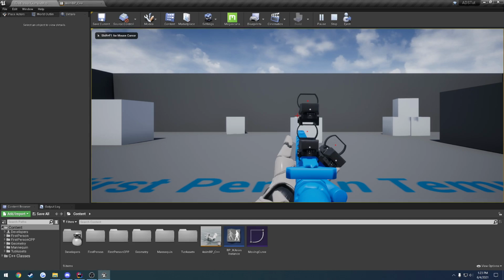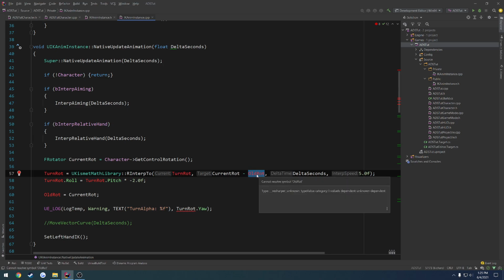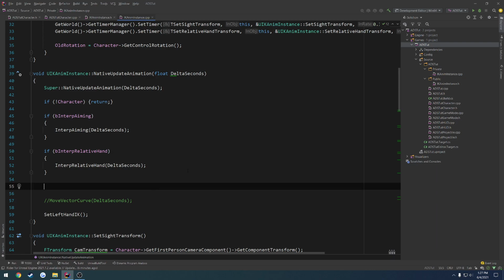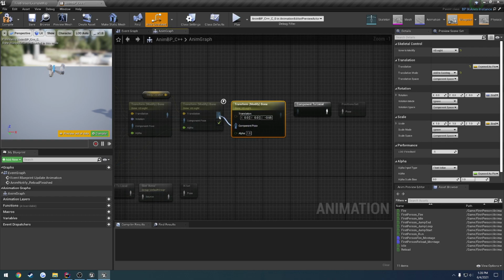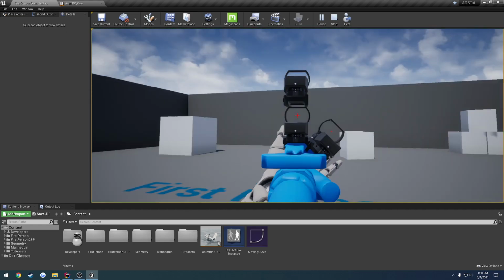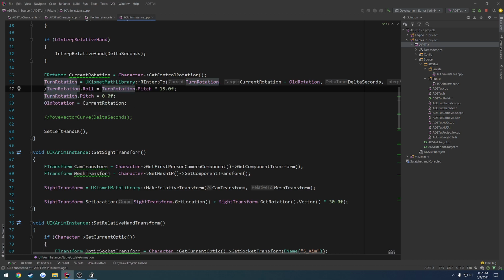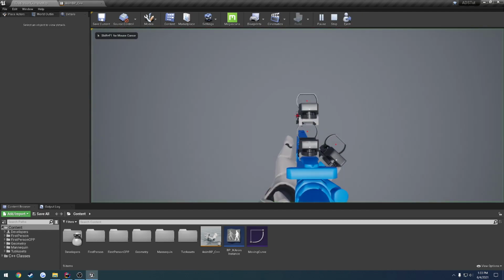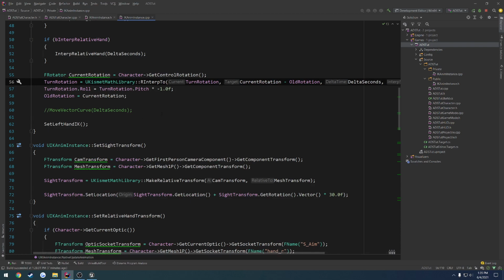Unreal Engine C++ Procedural Aiming #24: "Setup Turning Weapon Sway"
In this video we setup our weapon sway to when we turn it rotates a bit giving it a more fluid feel